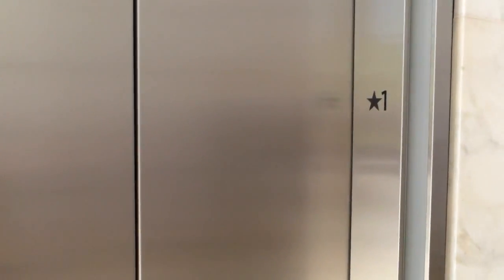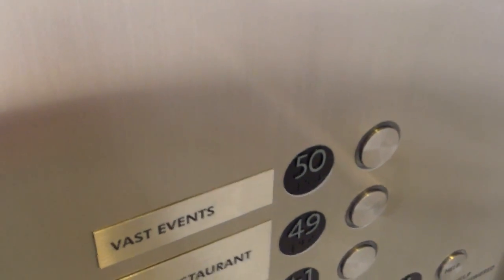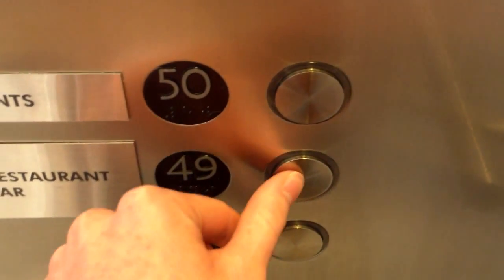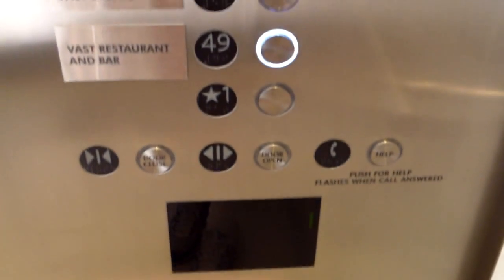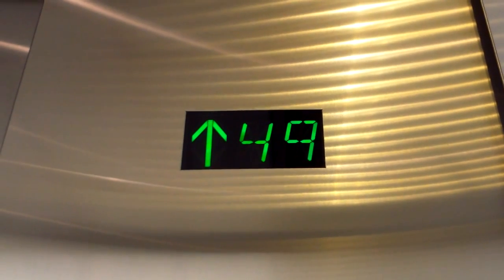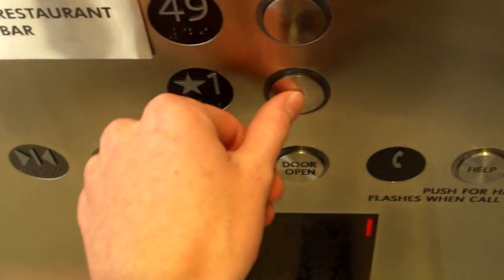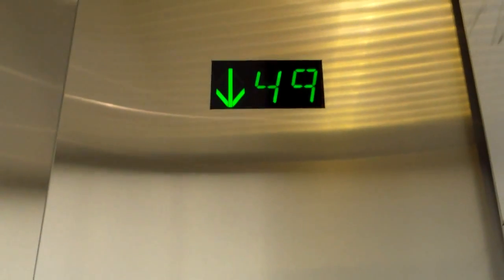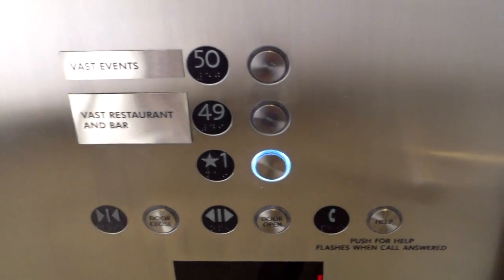Schindler 7000 Traction Elevators at Devon Tower, Oklahoma City, OK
This building, the Devon Tower, is the tallest building in Oklahoma at 850 Feet tall. The highest rising elevator here travels 800 feet. Unfortunately, all of the other elevators besides the one in this video are behind turnstiles. I don't know if they would've let me go see the other elevators, because my dad didn't let me try. But the elevators I did ride in this video go to the restaurant known as VAST on the top floors of the building, floors 49 and 50. The specifications can be found below. Also, if anyone knows what the fixtures are, please tell me.

Brand: Schindler
Motor Type: 7000 Traction
Modernized: No
Hall Stations: Unknown
-Illumination Color: White
-Button Type: Projecting, Halo
-Panel Finishing: Stainless Steel
Hall Lanterns: Unknown
-Illumination Color:
  -Up: Warm White
  -Down: Warm White
-Lantern Style: Light Bar in Door Frame
Cab Stations: Unknown
-Illumination Color: White
-ADA Compliant: Yes
Indicator: ACME
-Illumination Color: Green
Cab Lanterns: None
Phone: Schindler
-ADA Compliant: Yes
-Location of Phone: On Panel
Door Type: Center Open
-Safety Sensor Type: Infrared
Capacity: 3500 Lbs
Speed: 1200 FPM
Distance Traveled: 800 Feet
Year Installed: 2012
Other Observations or Details: I believe all of the elevators here look the same.